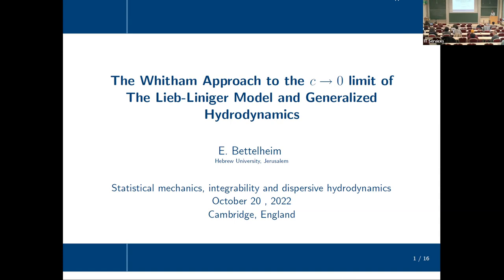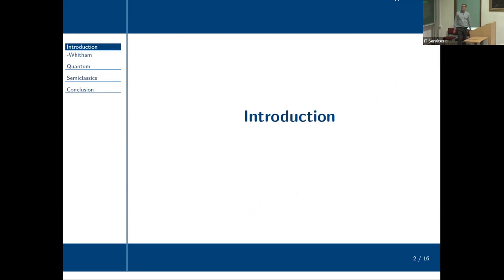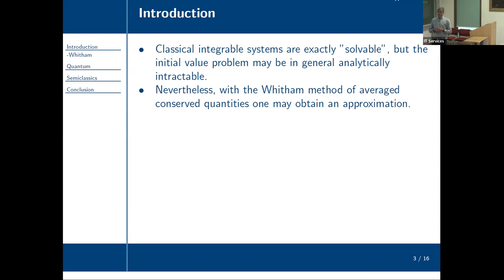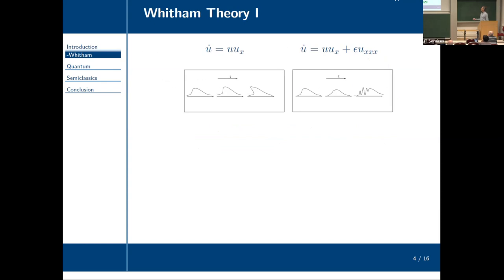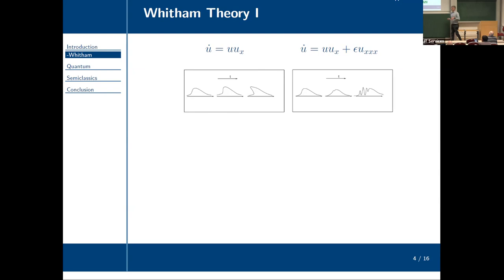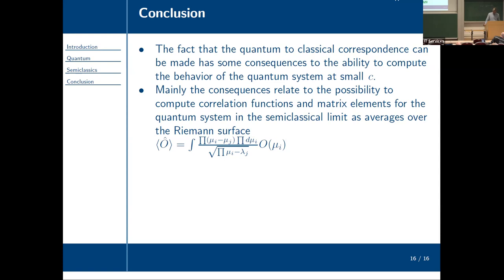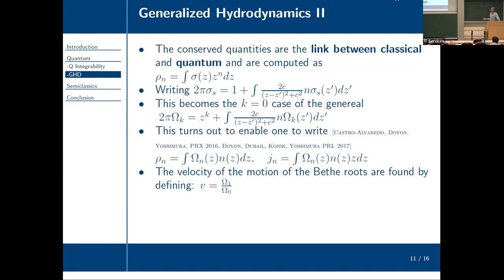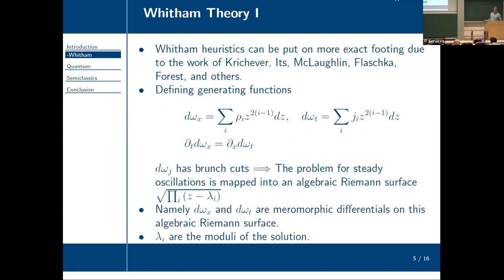Prof. Eldad Bettelheim | The Whitham Approach to the c→0 limit of The Lieb-Liniger Model and...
Speaker(s): Professor Eldad Bettelheim (Hebrew University of Jerusalem)

Date: 20 October 2022 – 16:00 to 16:30
Session Title: The Whitham Approach to the c→0 limit of The Lieb-Liniger Model and Generalized Hydrodynamics
Event: [HY2W04] Statistical mechanics, integrability and dispersive hydrodynamics

The Whitham approach is a well-studied method to describe non-linear integrable systems. A similarly powerful approach has recently emerged that is applicable to quantum integrable systems, namely the generalized hydrodynamics approach. This talk aims at showing that the Whitham approach is the semiclassical limit of the generalized hydrodynamics approach by connecting the two formal methods explicitly on the example of the Lieb-Liniger model on the quantum side to the non-linear Schrödinger equation on the classical side in the c→0 limit, c being the interaction parameter. Quantum expectation values are shown to be computable through classical objects in this limit.